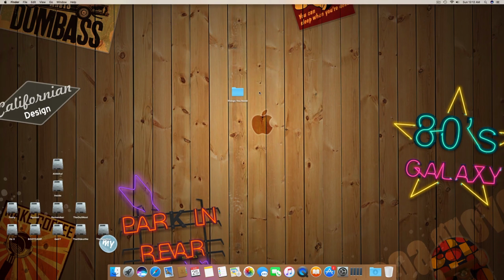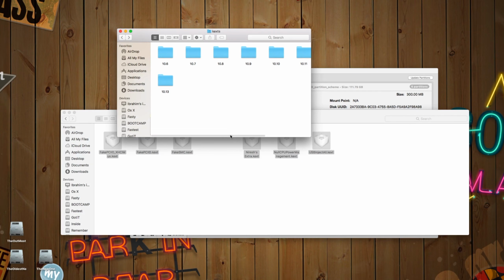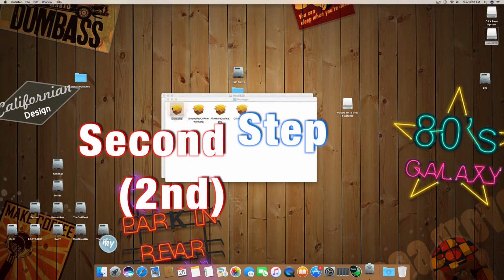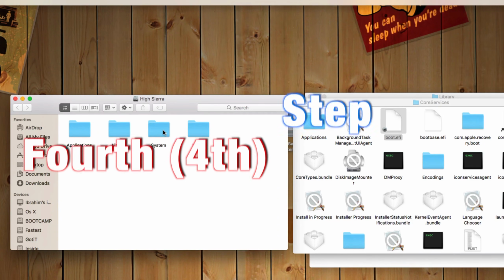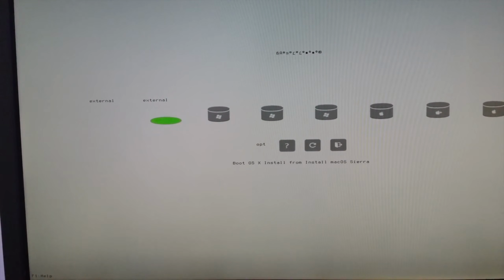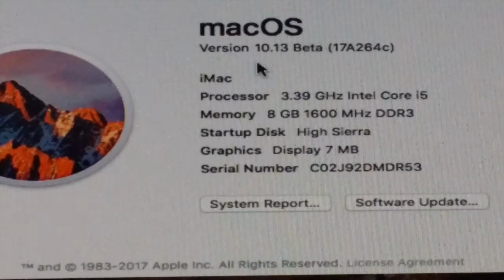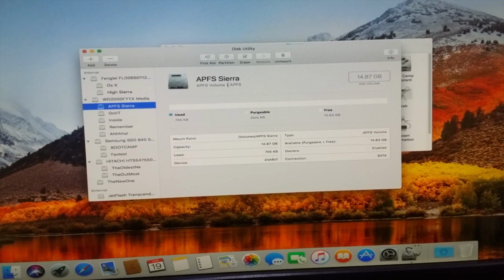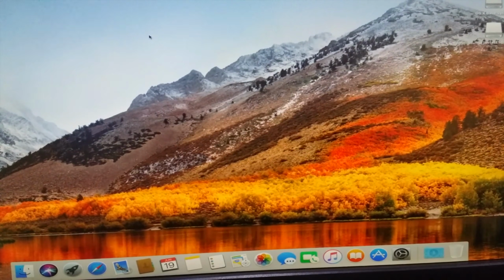Fully Working High Sierra 10.13 Hackintosh Tutorial | 8 9 100 200 Series Kaby Lake & Older UEFI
Motherboards :
Asus
Gigabyte
MSI
Asrock
Intel

Processors :
Kaby Lake
SkyLake
Broadwell
Haswell
SandyBridge

So this is the Latest Hackintosh macOS at the moment and This Tutorial Guide is a complete in Depth video guide for anyone trying to Install High Sierra on their System with

NO OsInstall.mpkg Error!

You Need no real Mac High Sierra Clone or System Copy
You Need NO USB as well.
Its the FASTEST MOST EFFICIENT way to install High Sierra.

Learn HOW TO INSTALL
OS X Sierra 10.13 Beta 1/2/3/Developer Version
ON Z97 H97 H87 Z170 H170 Z270 H270 (In-depth Hackintosh Guide)

This Link is for Those using windows and want Os X USB installer :

The link to the Kexts I Used for the setup is down below.

Convert you PC into a Dream Machine!